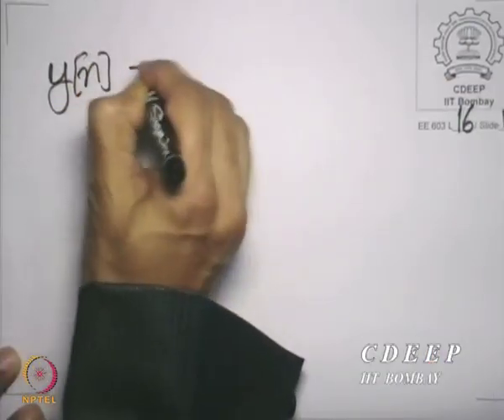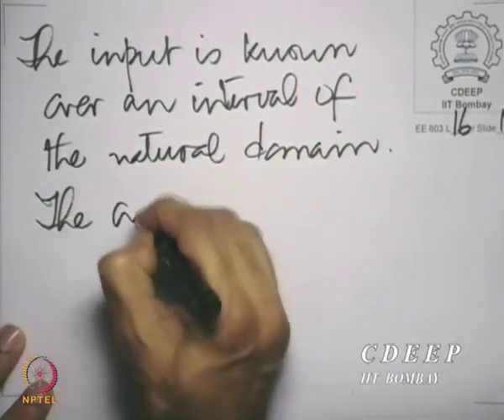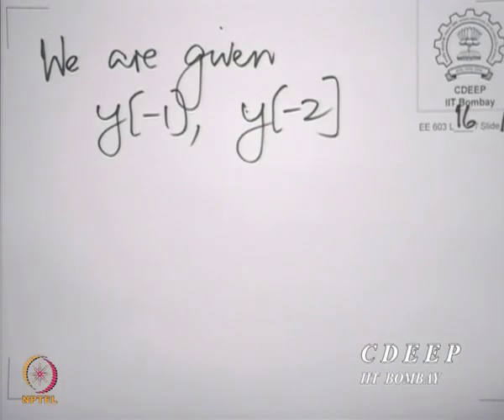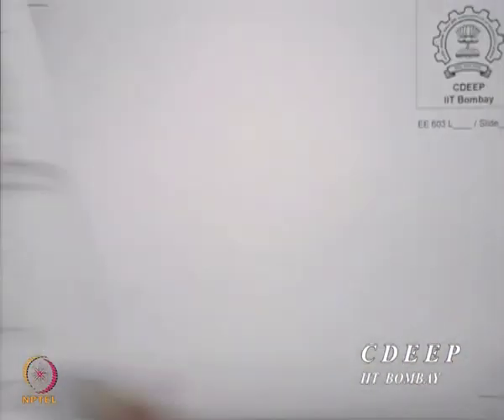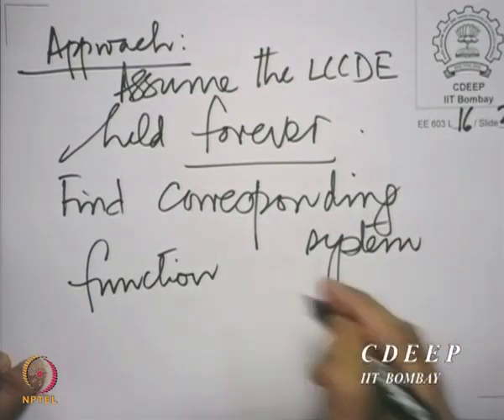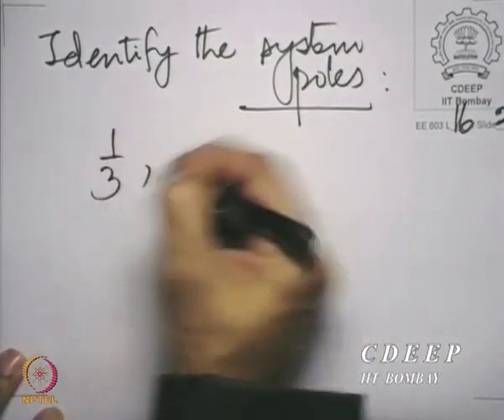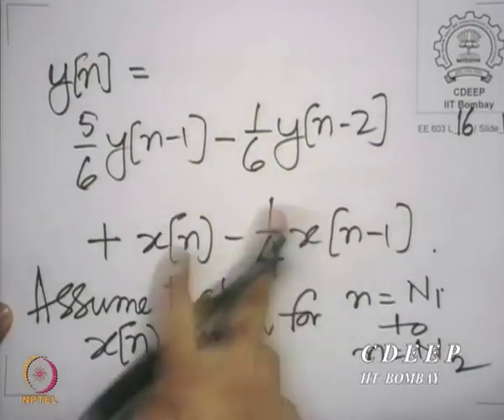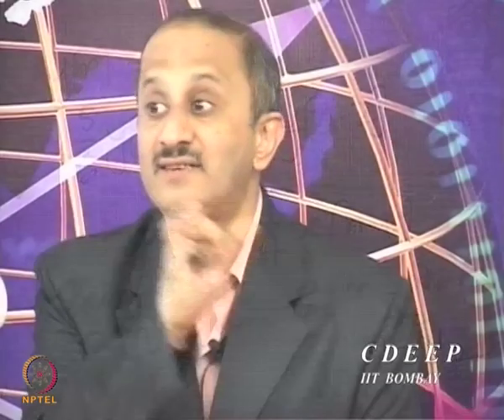Lecture 16B: Solving Linear constant coefficient difference equations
Lecture 16B: Solving Linear constant coefficient difference equations which are valid over a finite range of time